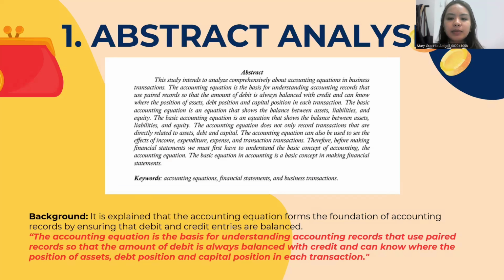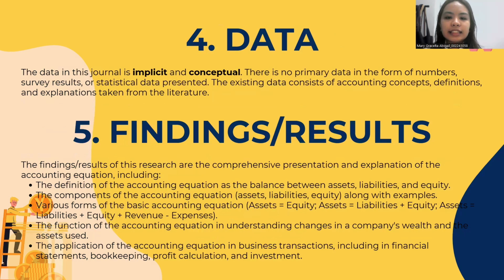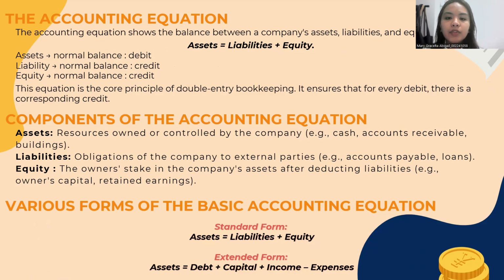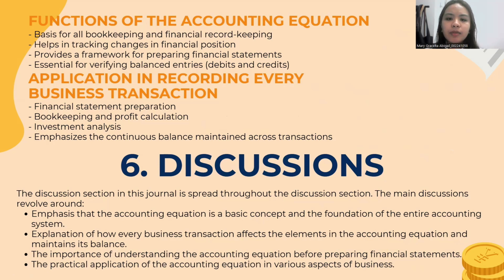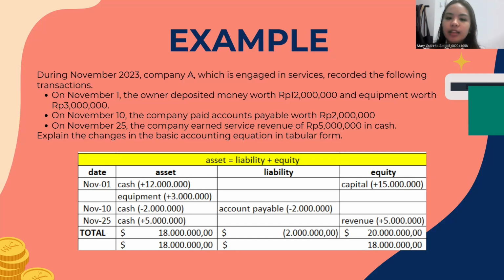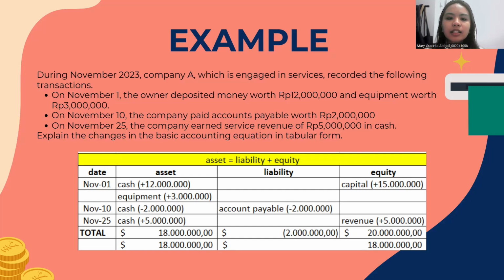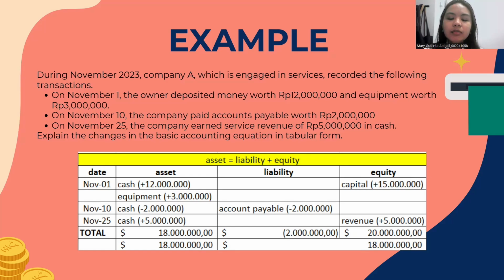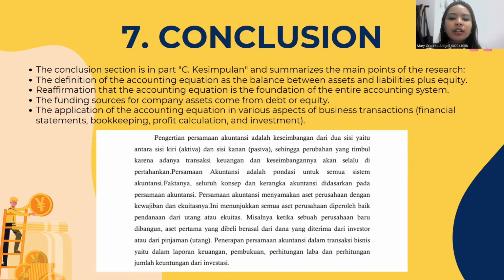Accounting Equation in Business Transaction - Mary Gracelta A.S - UTS Bahasa Inggris Profesional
UTS BAHASA INGGRIS PROFESIONAL
Accounting Equation in Business Transaction
name : Mary Gracelta Abigail Sipayung
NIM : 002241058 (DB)